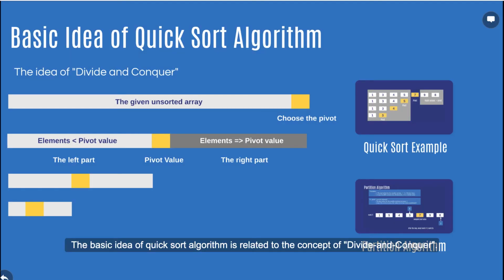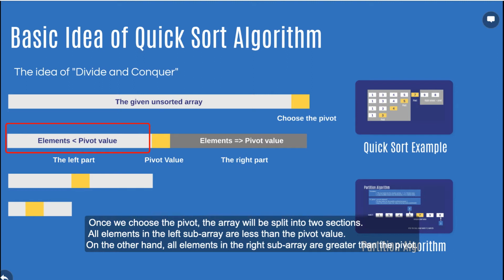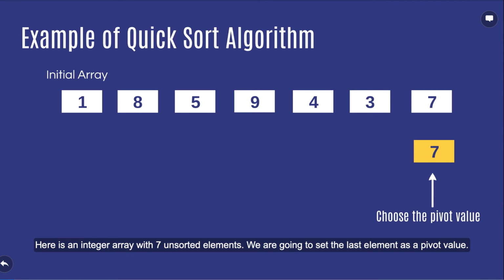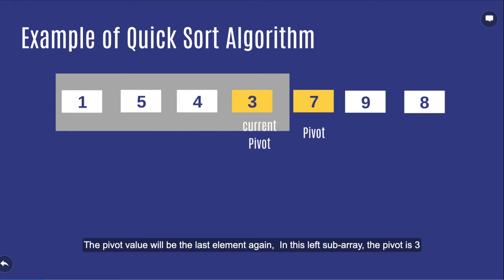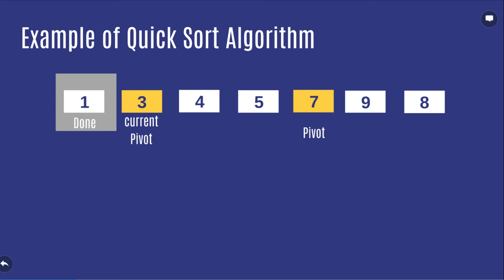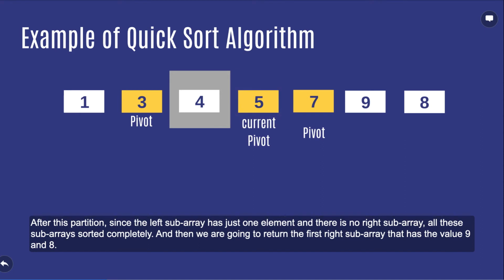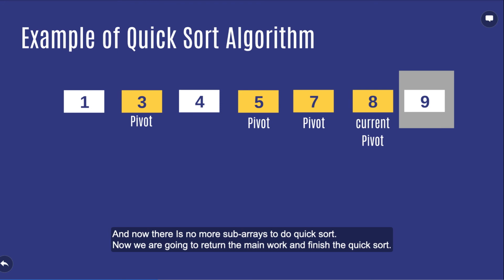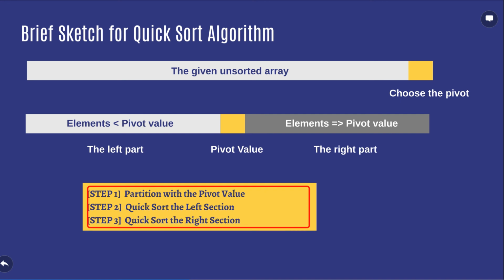Brief Sketch of Quick Sort Algorithm